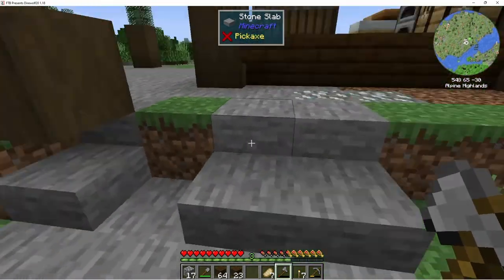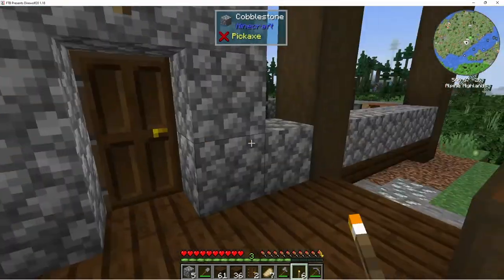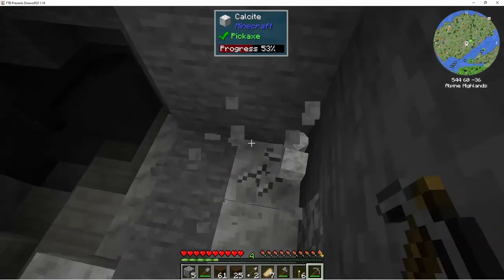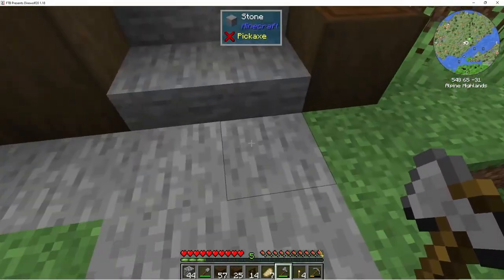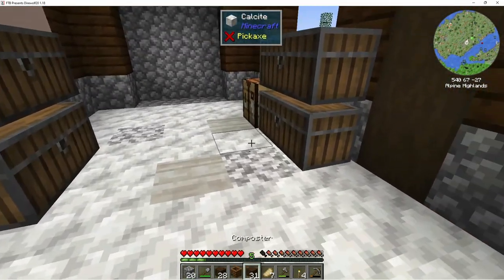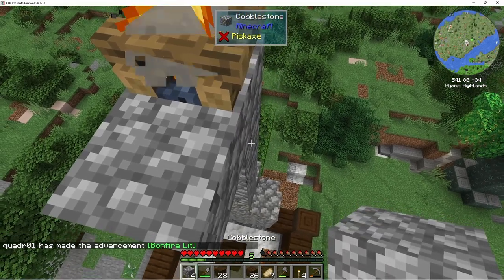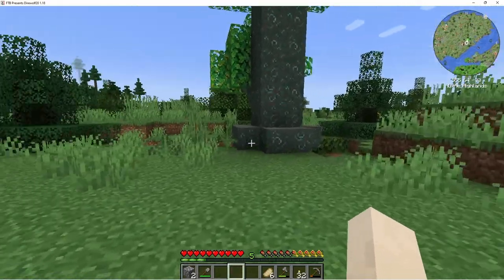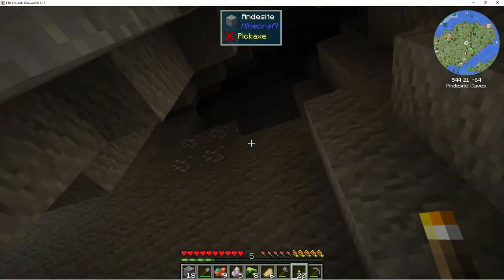DireWolf20 1.18 Let's Play Episode 3: Building the Walls